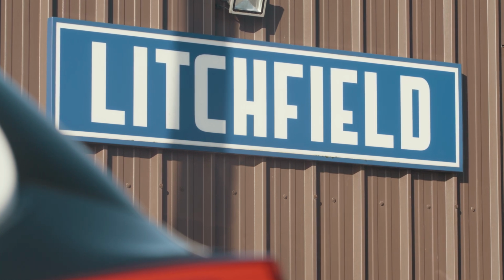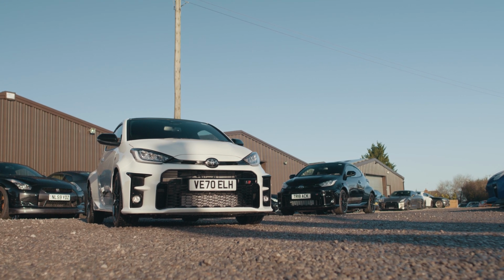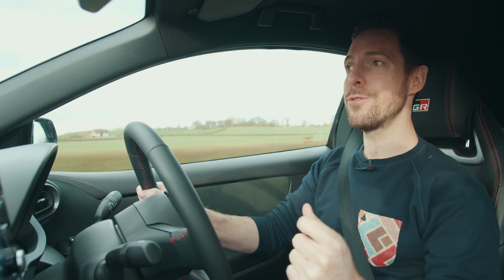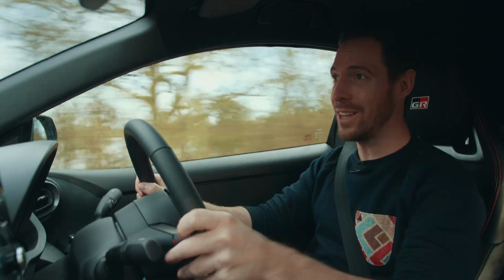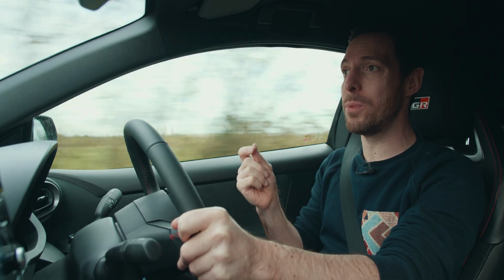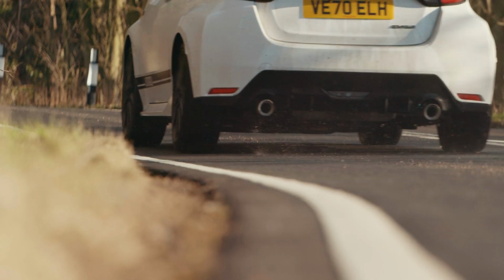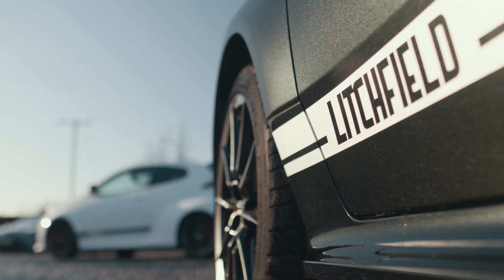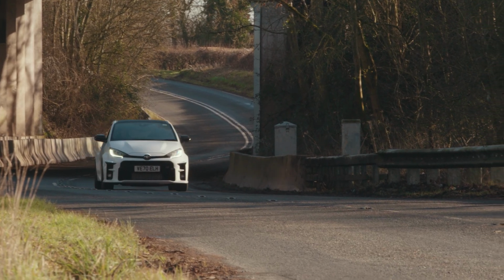2021 Litchfield Toyota GR Yaris | UK Review | PistonHeads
Toyota knew the new GR Yaris would be manna from heaven for tuners. First up to the plate in the UK is Litchfield, which has begun work on not one, but two development cars. PH has driven them both. Here’s what they’re like on the road…